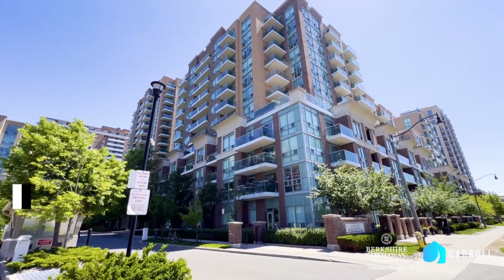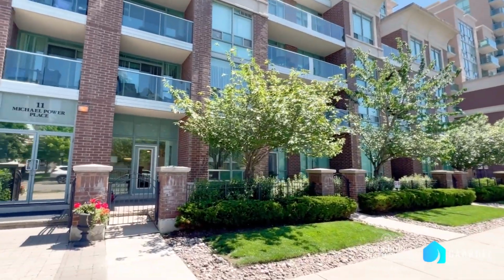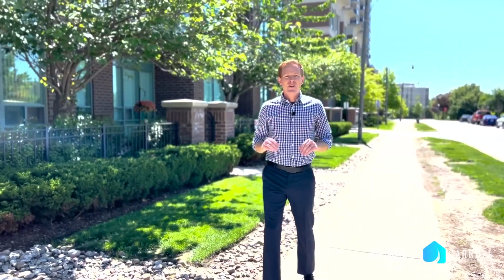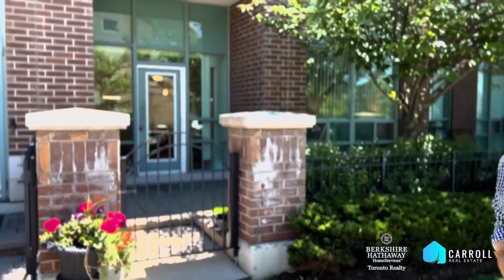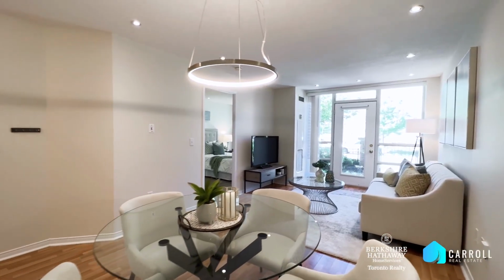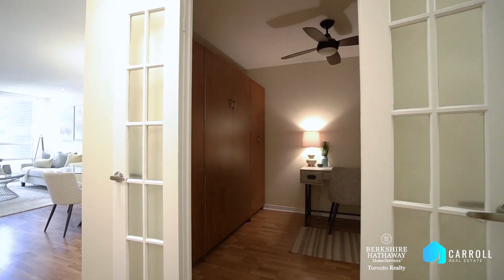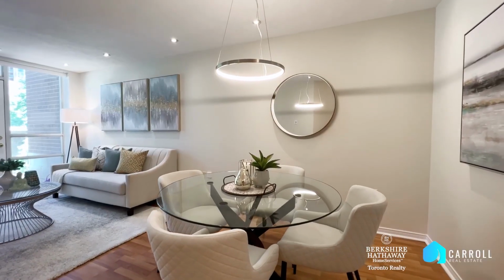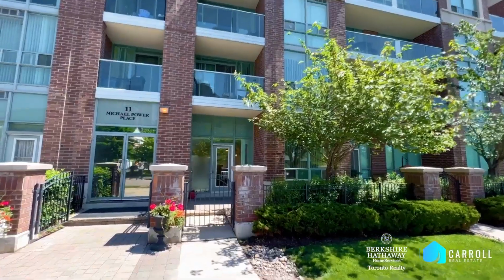11 Michael Power Pl 106, Toronto